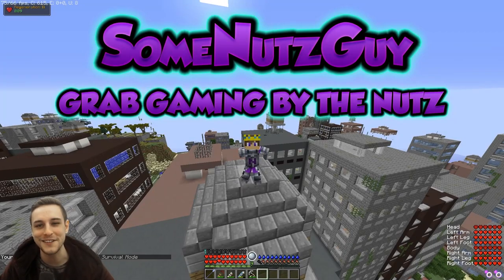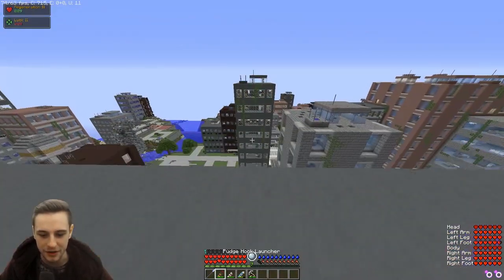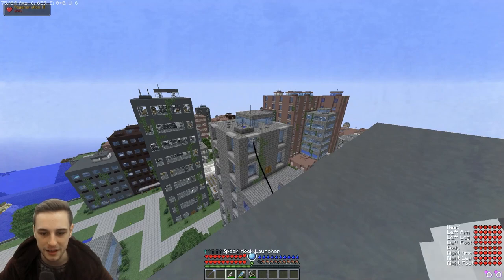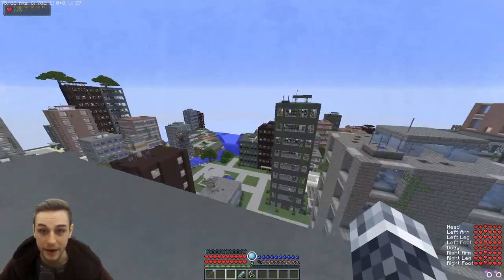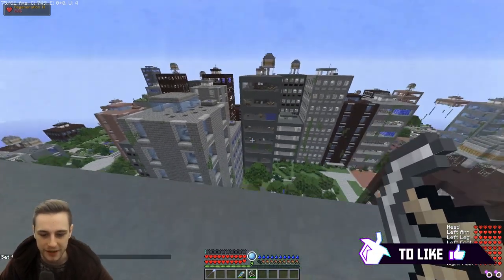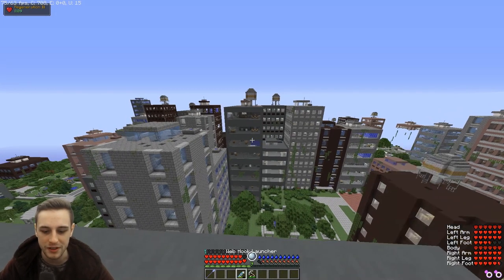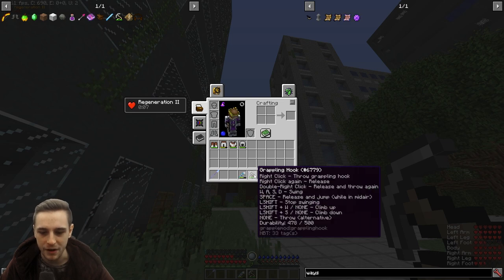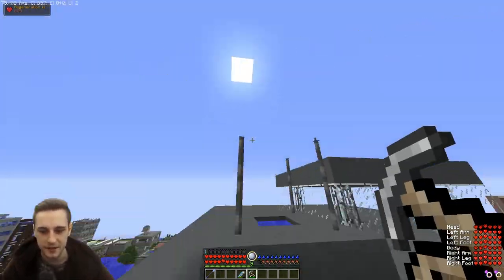RLCraft 2.9.1 Grappling Hook & Web Launcher 🕸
RLCraft 2.9.1 Grappling Hook & Web Launcher 🕸. The grappling hook and web launcher let you swing around like Spider-Man! It's actually incredibly useful for lots of different situations.